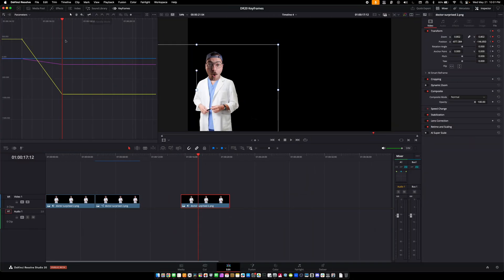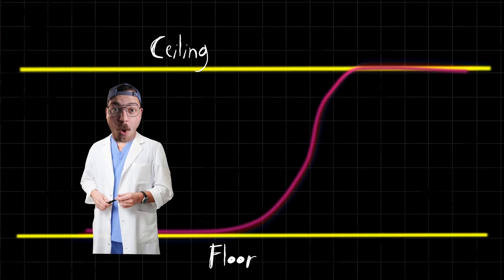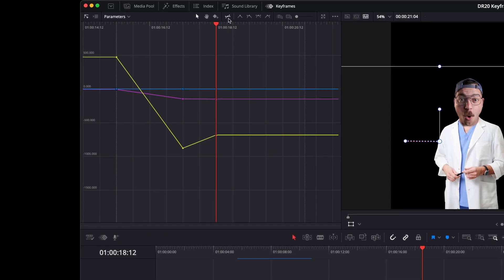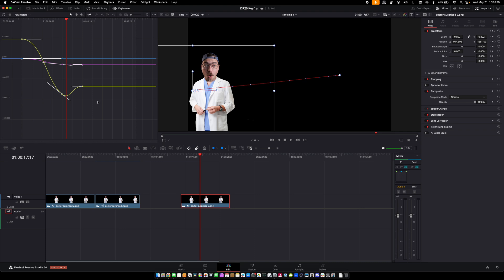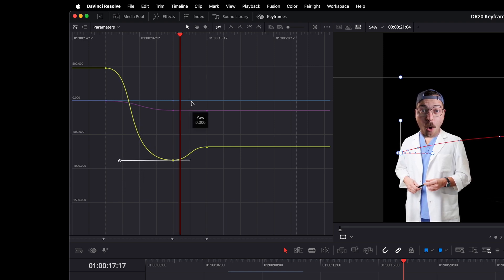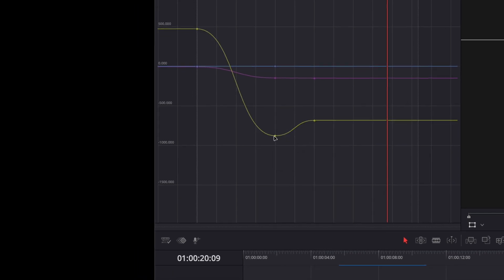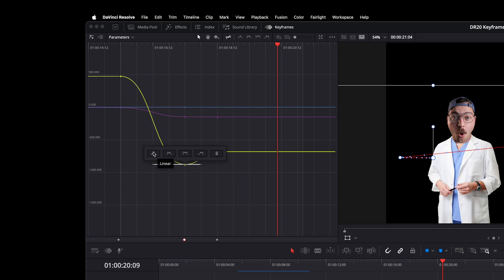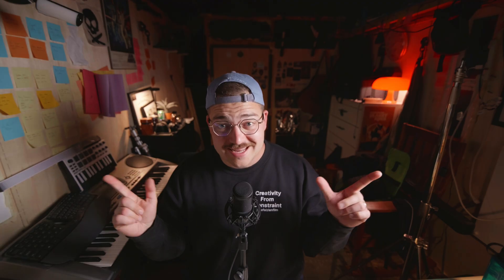New keyframe improvements in DaVinci Resolve 20 Beta 4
DaVinci Resolve has already put out another killer update and feature that people need to start using now. It makes editing keyframes on the edit page so much better.